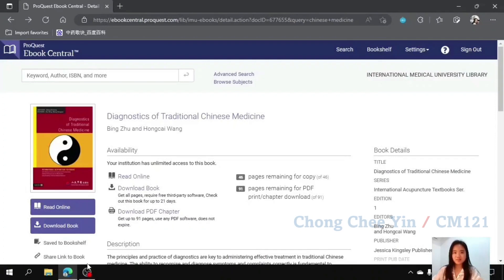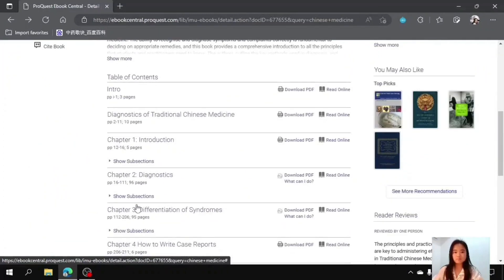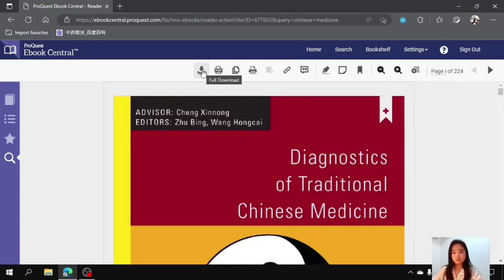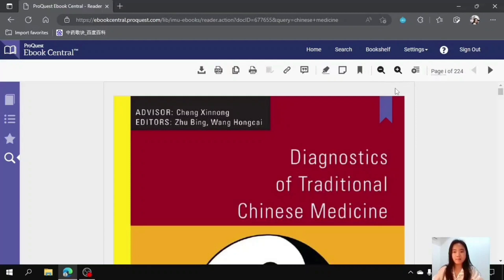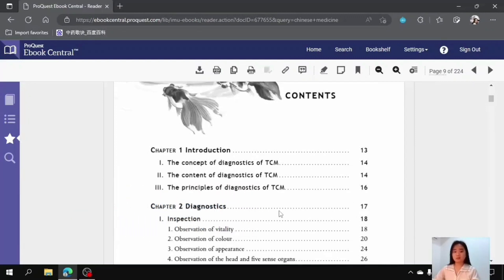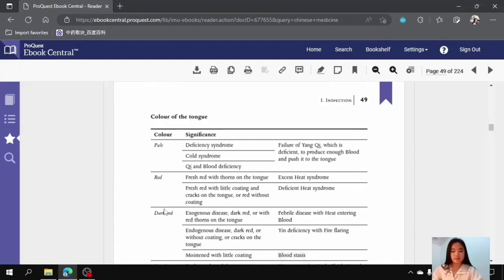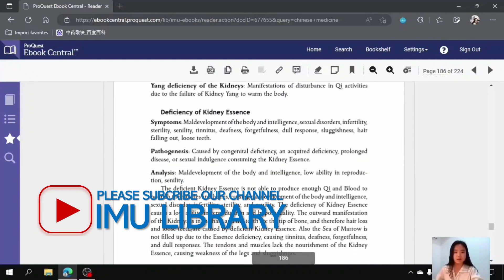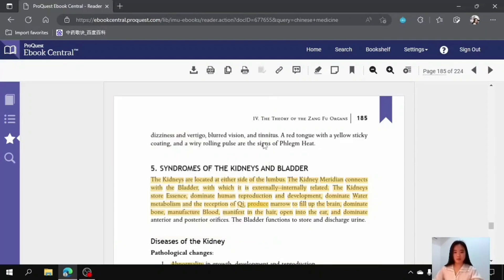Book Review: Diagnostics of Traditional Chinese Medicine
Book review by IMU Library Part Time Student Librarians: Chong Chee Yin

Format: eBook

Title: Diagnostics of Traditional Chinese Medicine / editors, Bing Zhu
and Hongcai Wang.
Publisher: Jessica Kingsley [2010].
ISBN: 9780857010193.